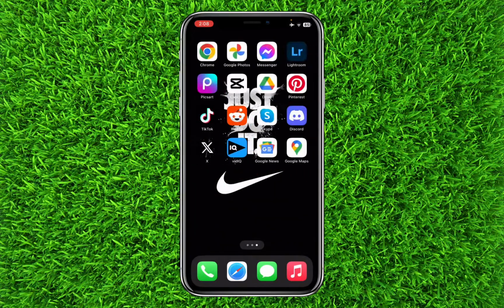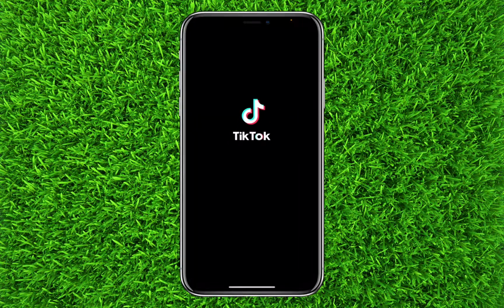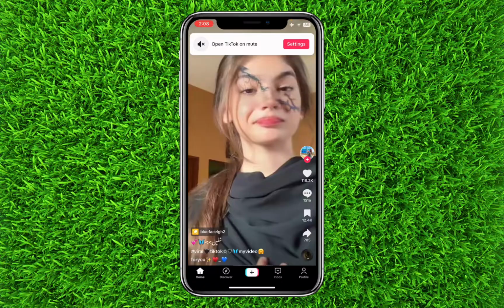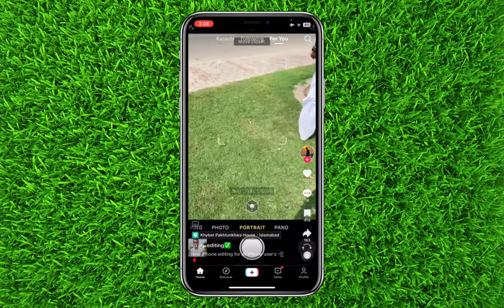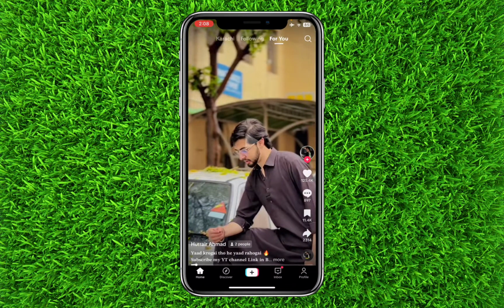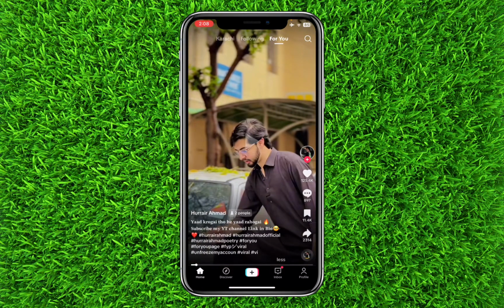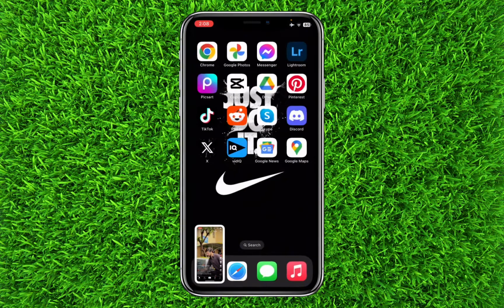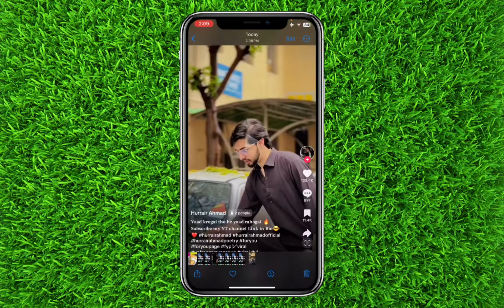How to copy Captions of any Tiktok Video Latest Update : in 2026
"Hello, everyone! Today, we're exploring a handy TikTok trick that works on both Android and iPhone - copying video captions! We'll guide you through the process step by step, showing you how to easily copy and paste those catchy TikTok captions. Whether you want to share a funny caption with a friend or save a quote that resonated with you, this tutorial has got you covered. So, get ready to become a TikTok pro and let's dive right into it!"

Help Me Buy A COFFEE